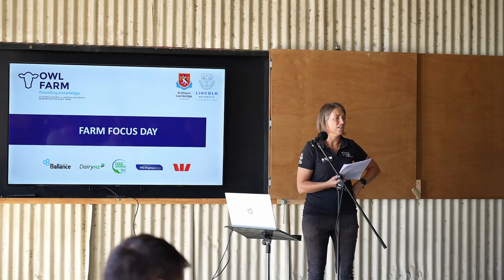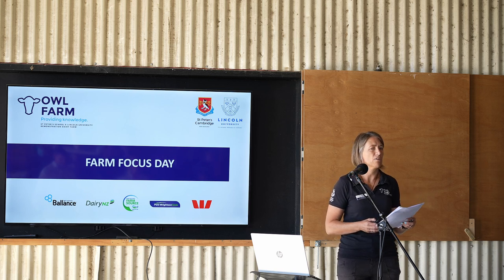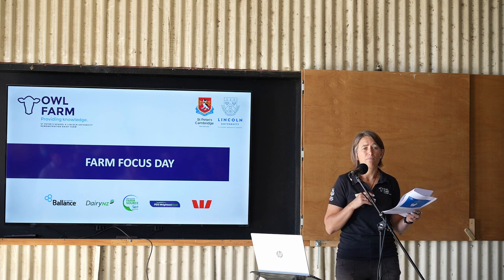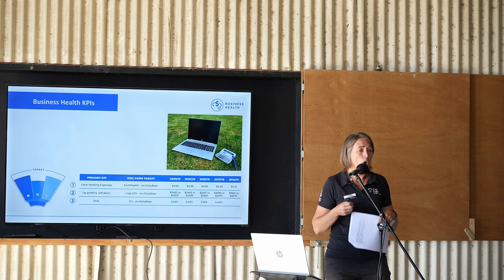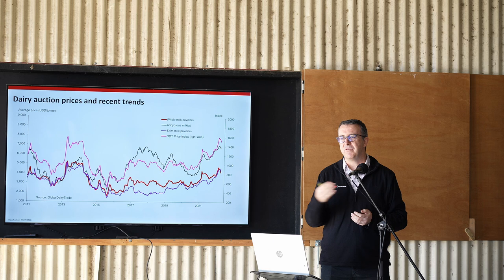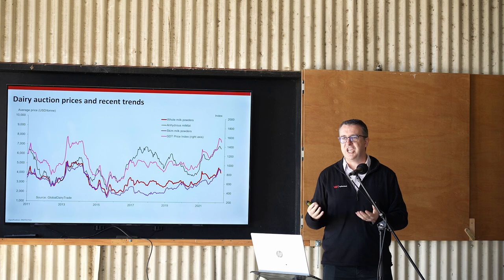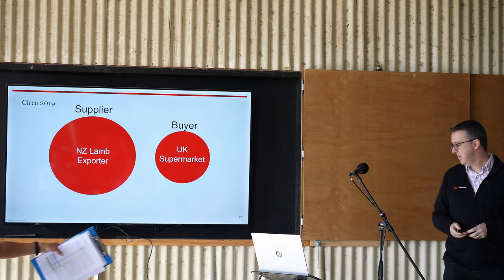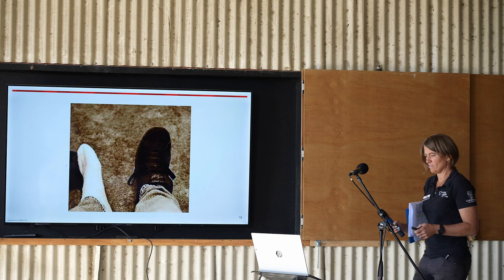Owl Farm Focus Day 5 May 2022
8:15 Covid, Conflict, Carbon and Capital - Nathan Penny (Senior Agri Economist, Westpac)
45:45 Owl Farm 23/24 farm budget
52:30 Staircase of Income and Expenses for Owl Farm
1:02:08 Sustainable Agriculture Finance Initiative – Dave Whillans (Senior Manager Research, Westpac)